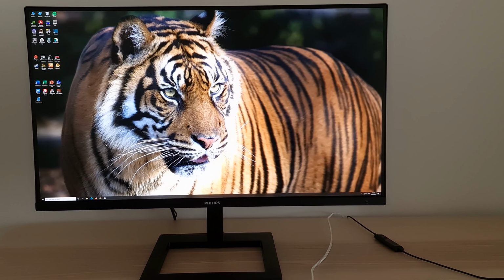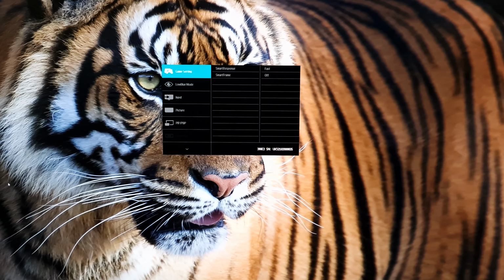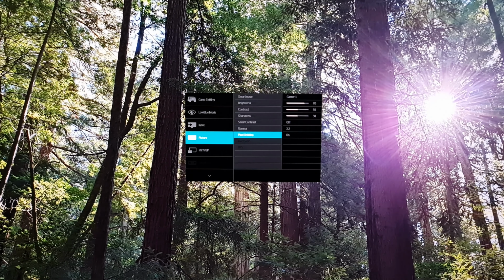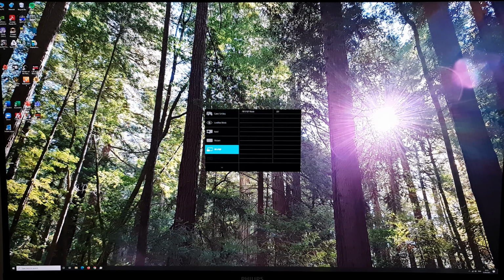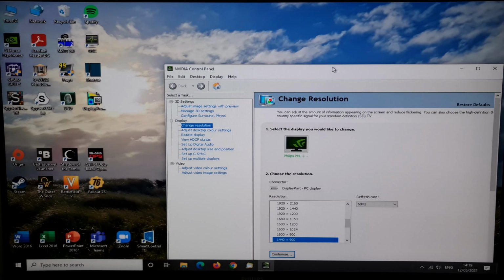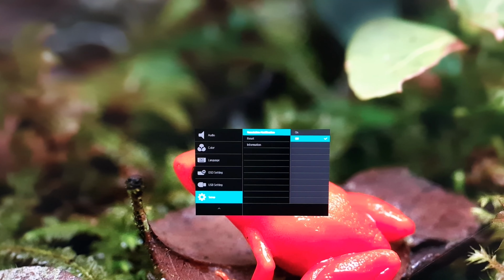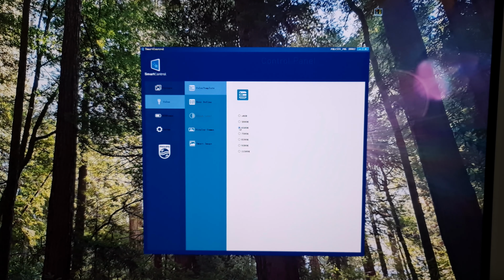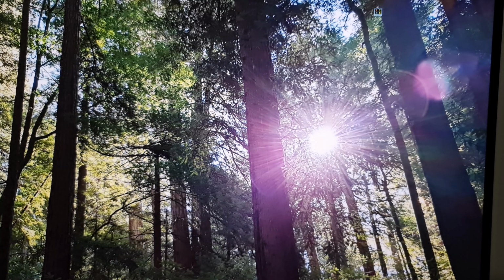Philips 288E2UAE (288E2E) Menu System (OSD)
An overview of the Philips 288E2UAE (288E2E)'s OSD (On Screen Display) menu system. Refer to the written piece for further analysis and information on supporting our work.

Intro and Controls: 0:00
Main Menu: 3:10
SmartControl: 16:24